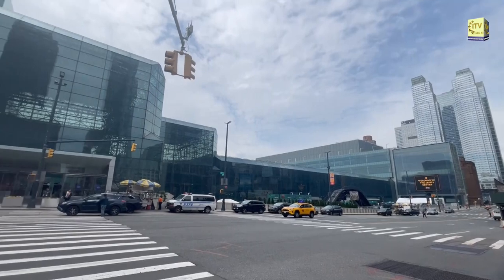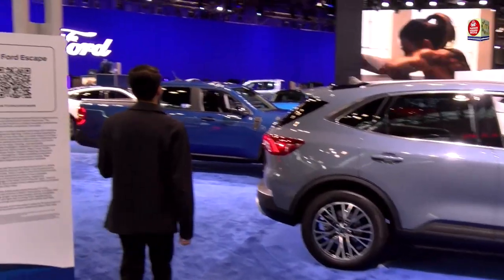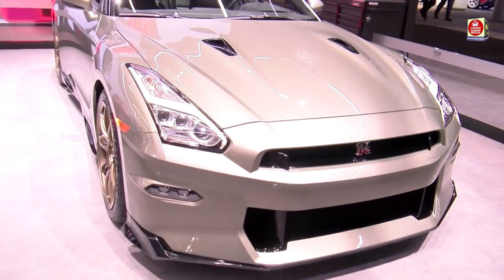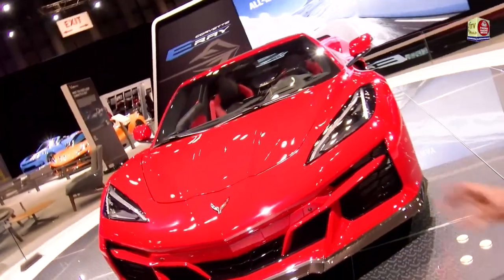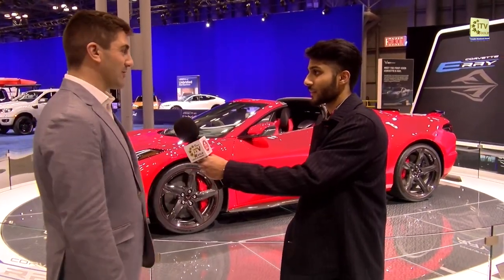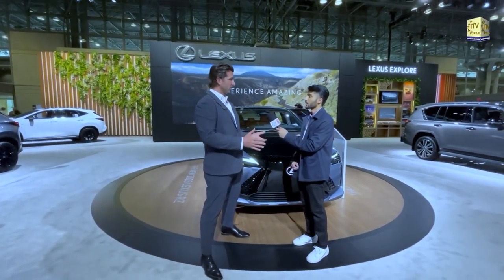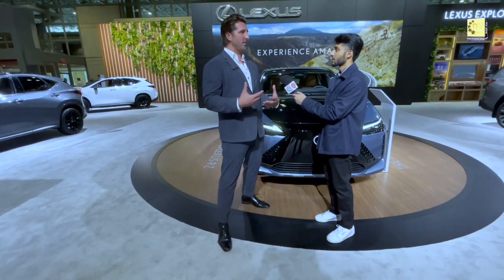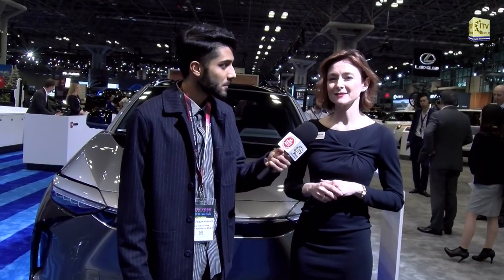New York Auto Show Kicks Off with High-Performance Sports Cars, Electric Vehicle Test Tracks & more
ITV Gold is the longest running South Asian TV station in the U.S. and is part of the largest Indian American media house, Parikh Worldwide Media.